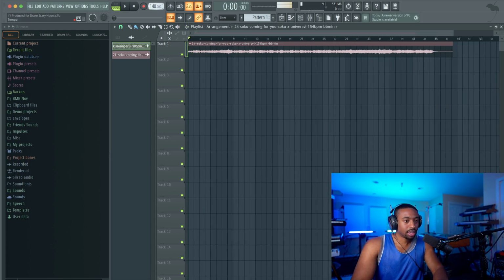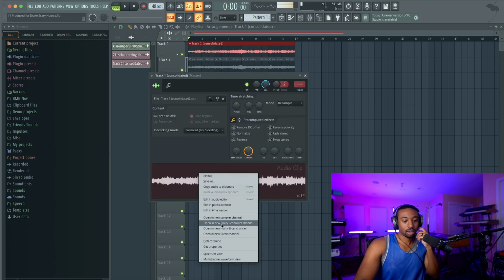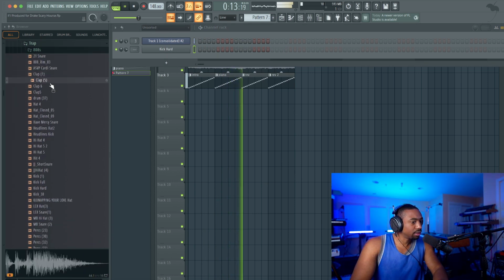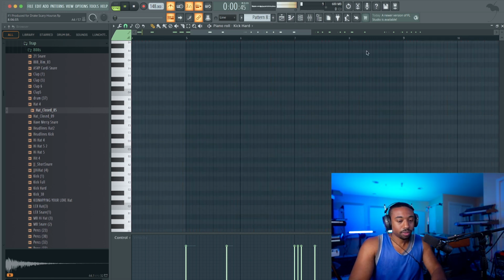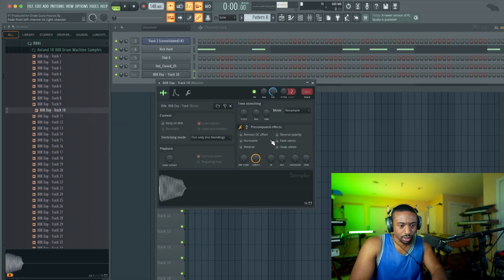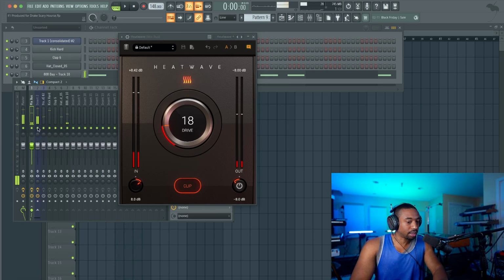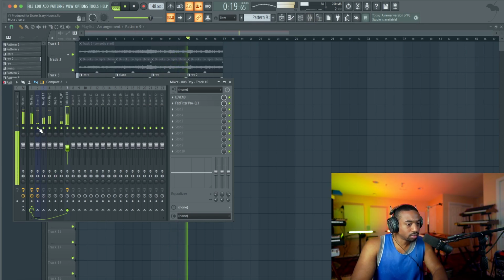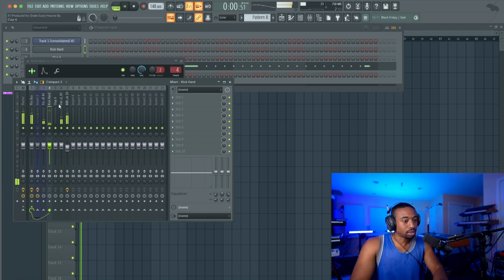If I Produced for Drake Scary Hours...